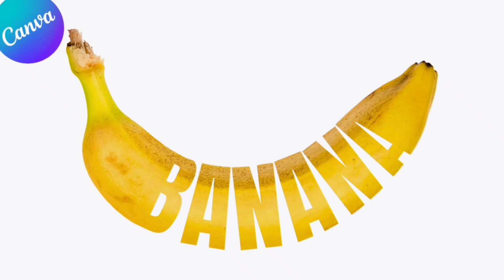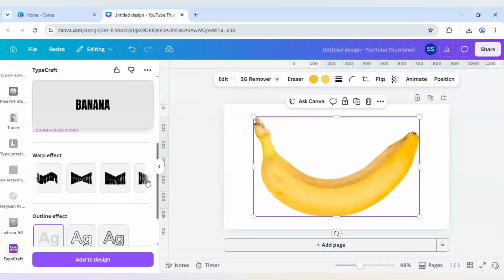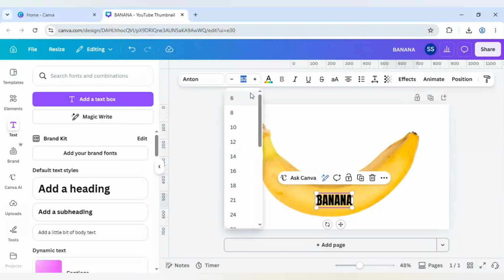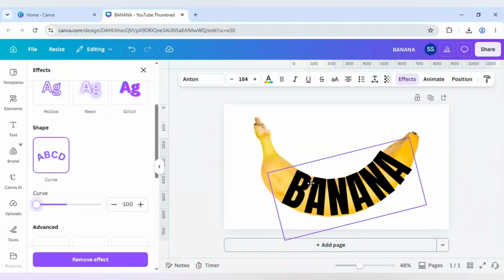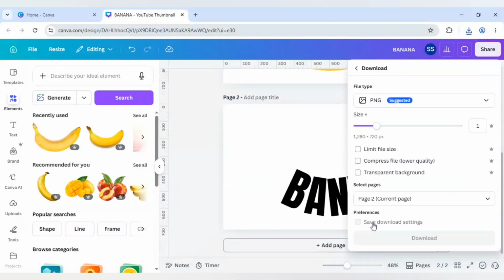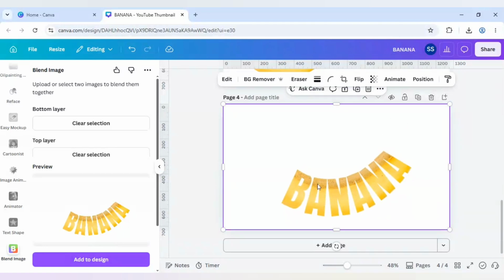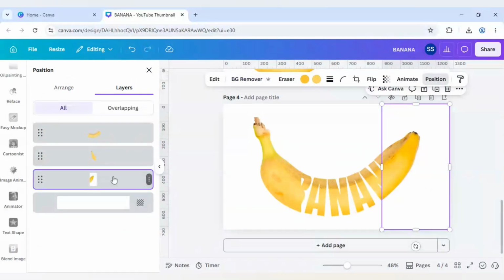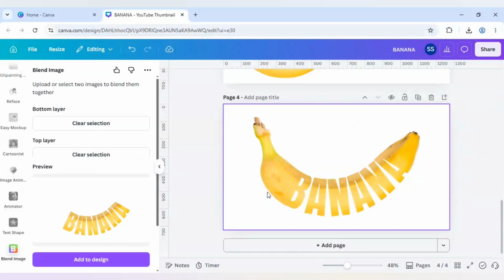Easy Banana Typography Poster Design in Canva (No Typecraft!)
Learn how to create a stunning Banana Typography Poster Design in Canva without using the Typecraft app!  In this easy Canva tutorial, you'll discover a simple technique to turn ordinary text into a creative banana-themed typography design using Canva's built-in tools. Perfect for beginners, graphic designers, content creators, and social media marketers looking to create eye-catching poster designs quickly and easily.

In this Canva tutorial, you'll learn:
✅ How to create banana typography in Canva
✅ Creative text effects without Typecraft
✅ Poster design tips for beginners
✅ Canva graphic design techniques
✅ Easy photo manipulation and typography tricks

Whether you're creating social media posts, advertisements, thumbnails, or creative artwork, this Canva design tutorial will help you make unique typography posters in minutes.